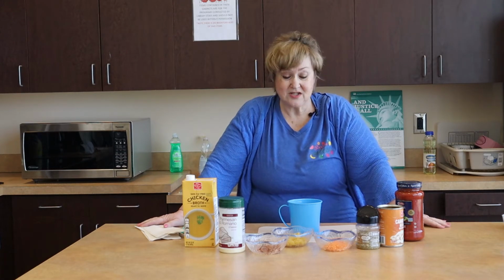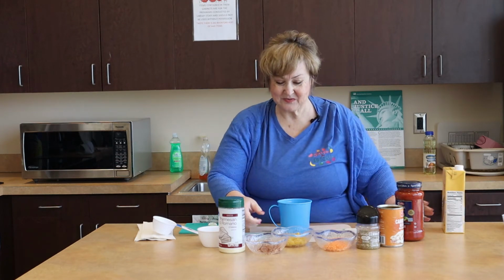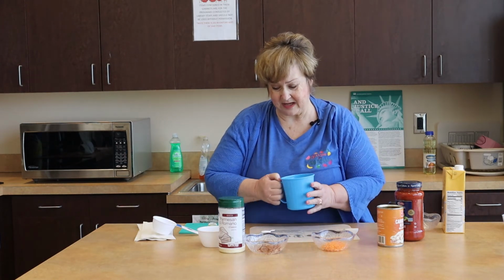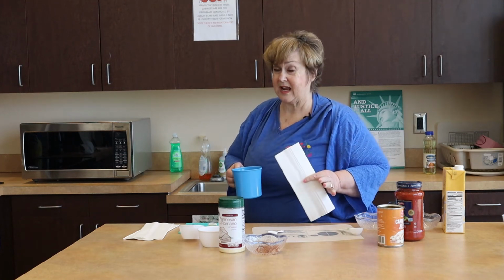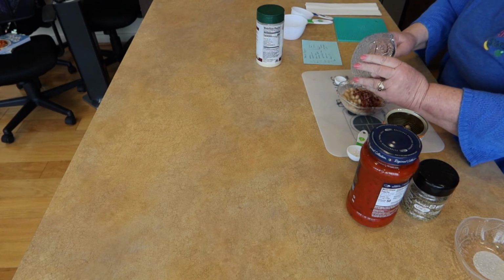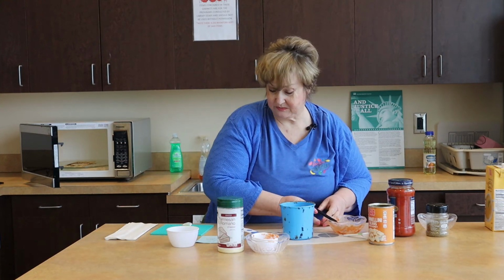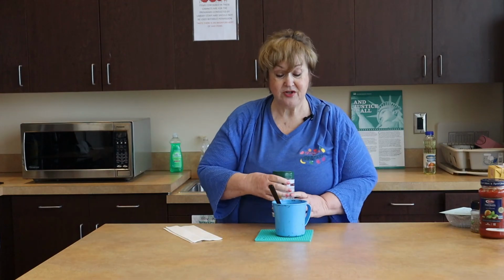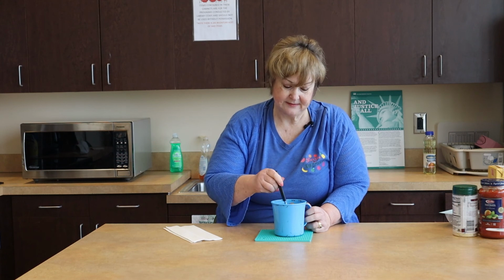High Point Public Library- Marvelous Microwave Mug Meals: Pasta E Fagioli